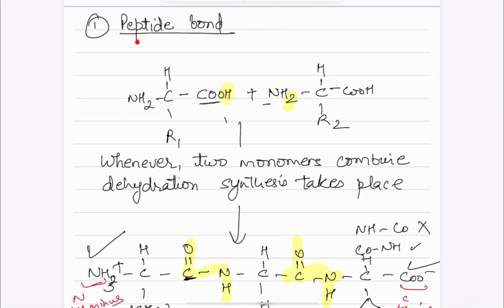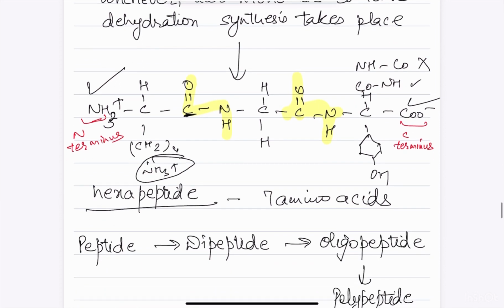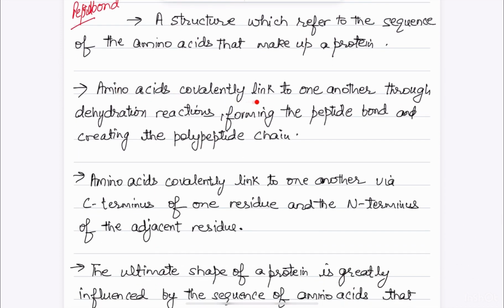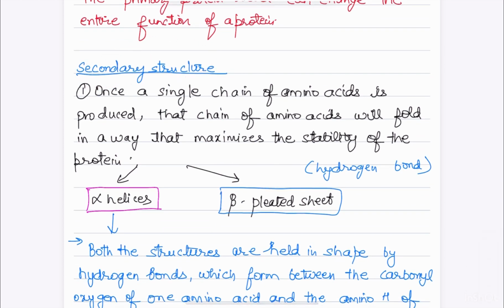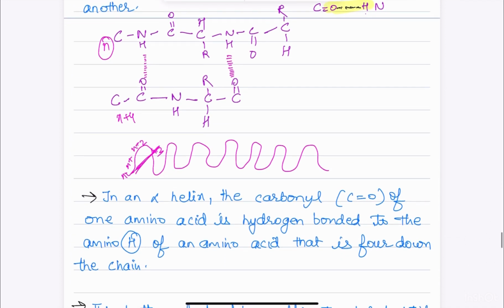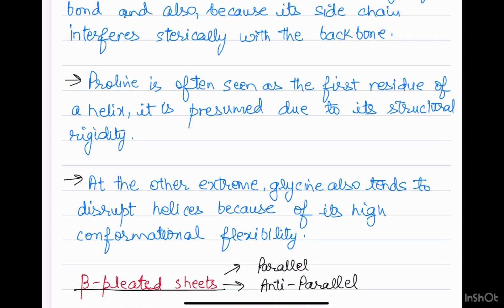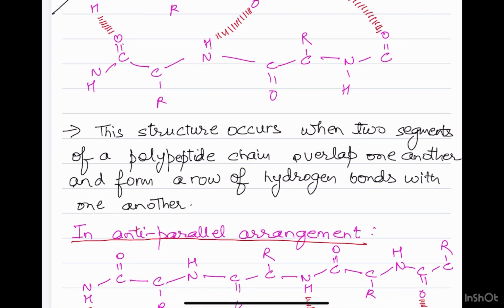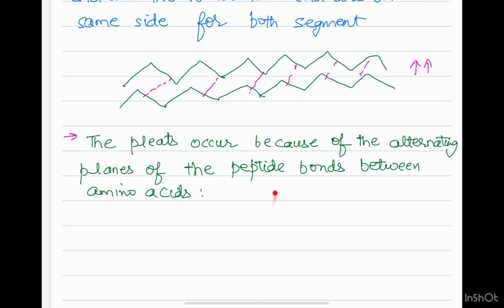Peptide Bond and Protein Structure explained in 6 minutes#mcatprep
Peptide bond
Proteins
Polypeptide
Secondary structure of protein
Alpha helix
Beta pleated sheets
Antiparallel vs parallel beta sheets
Primary sequence
Planar geometry
Trans
Peptide bond properties
Learn proteins in 6 minutes